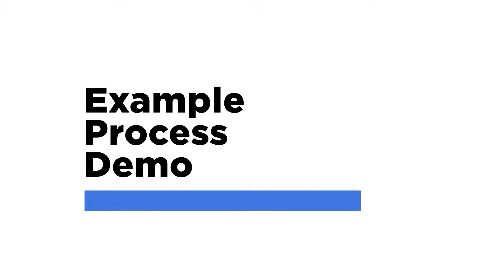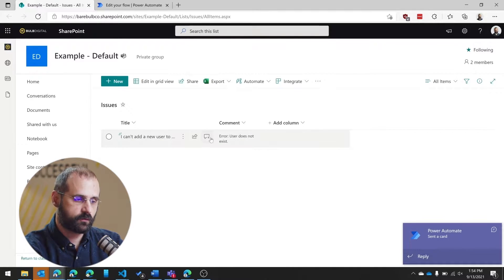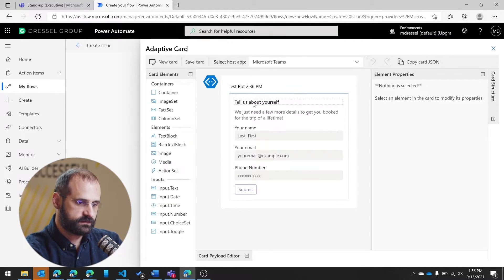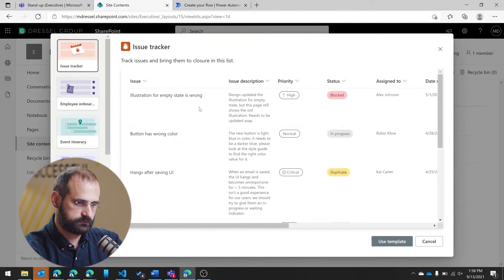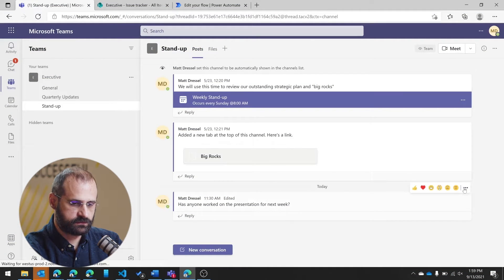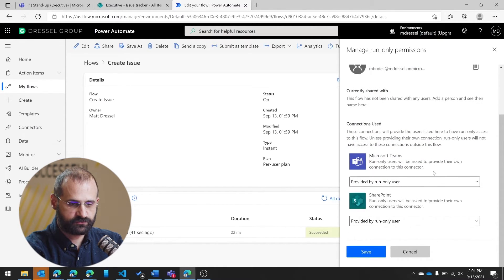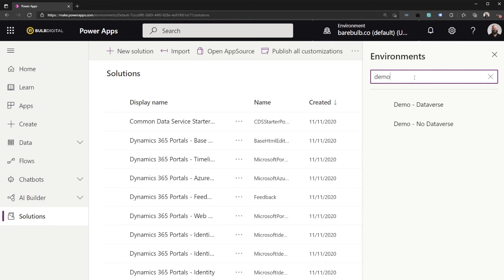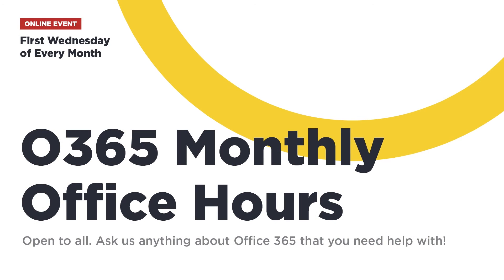How to Trigger a Power Automate Flow From Any Message In Teams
If you have ever poked around the option available to you for a message in Microsoft teams you might have noticed a menu called "More actions". This menu has some interesting integrations that allow you to take an action on a message and you can add new actions by activating Teams Apps and features.

0:00 Intro
0:45 Example Process Demo
2:17 Creating a New Flow
3:17 The Adaptive Card Editor
4:20 Sending it to SharePoint
6:05 Testing the Automation
6:46 Giving Access
9:25 Conclusion

Presenter: Matt Dressel